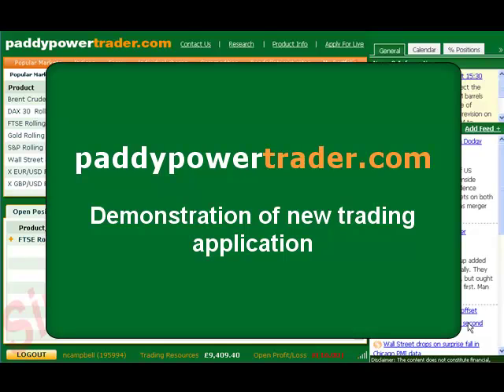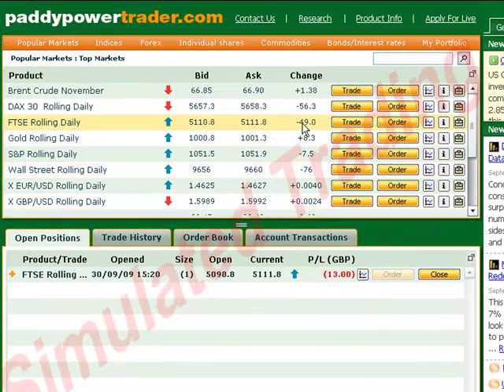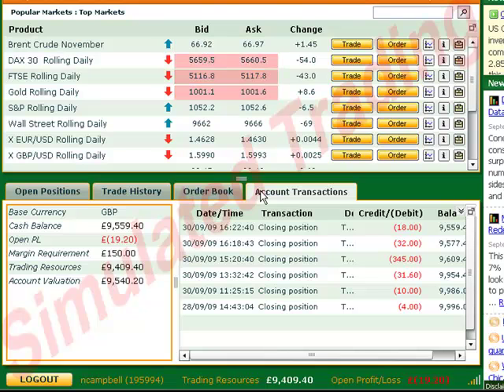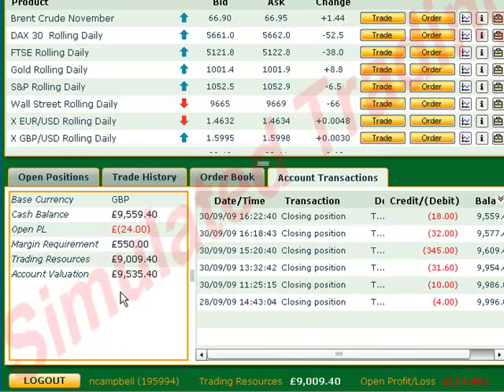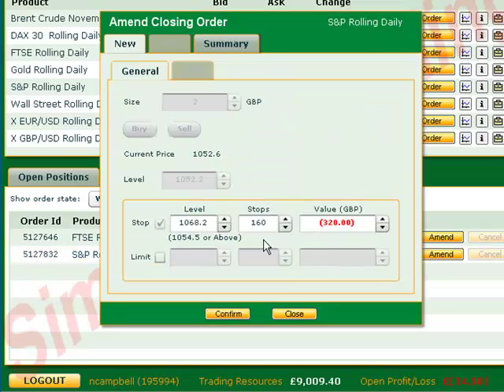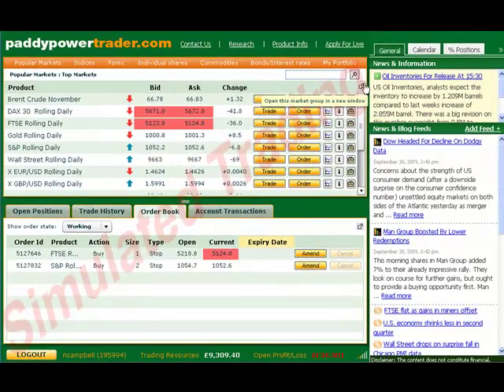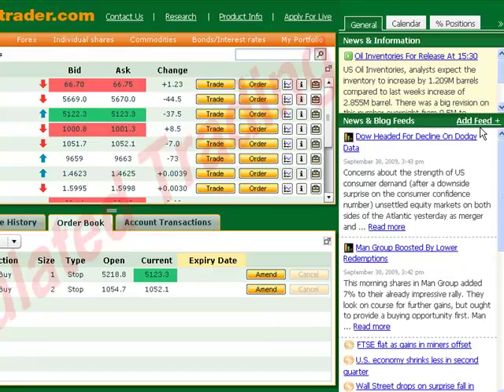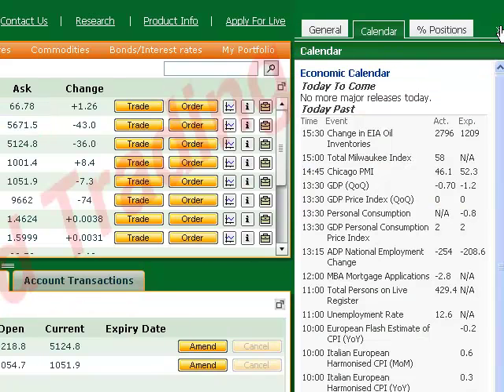How To Trade On The PaddyPowerTrader Platform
A how to guide for trading on the new, and much improved, PaddyPowerTrader platform. Faster trade execution, greater reliability and even more markets.